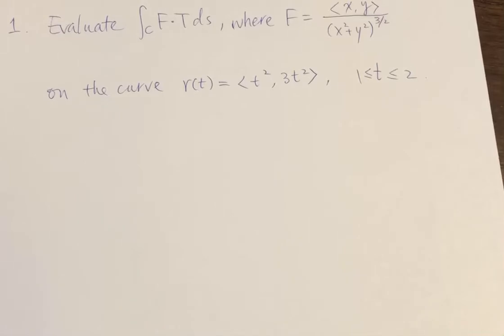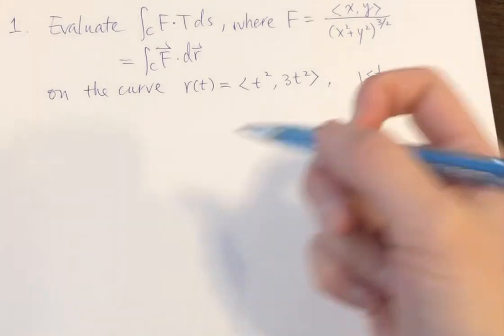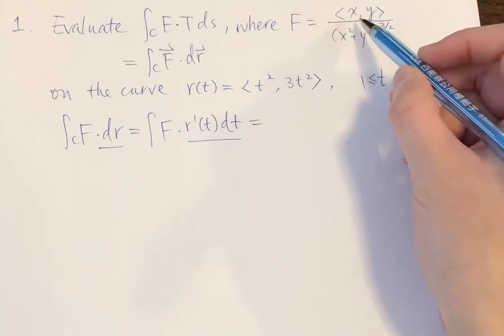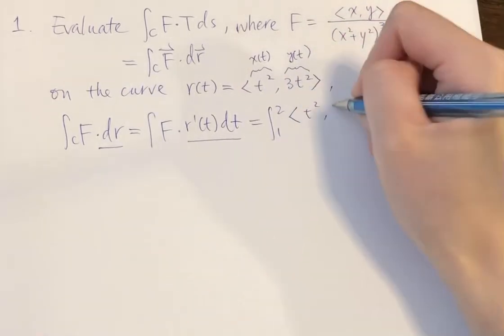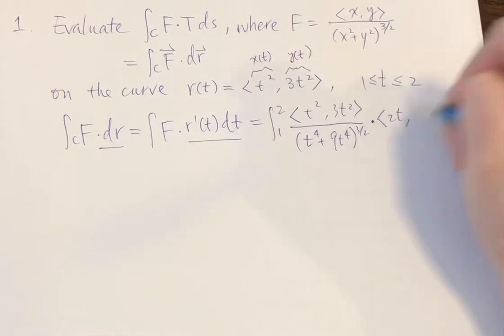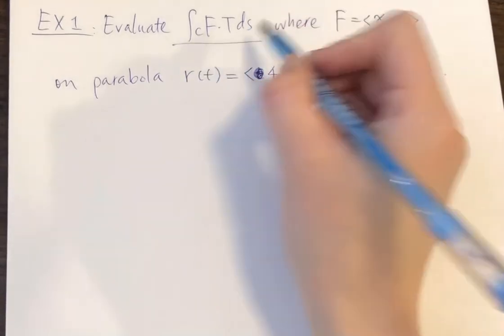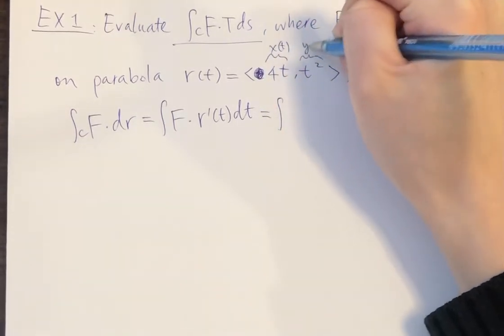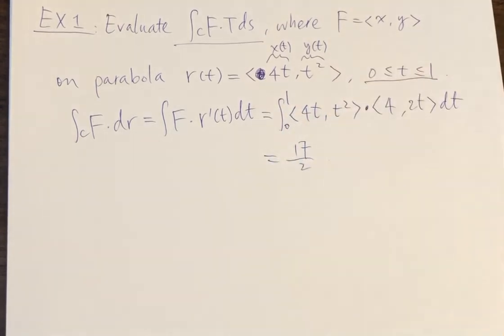15.2 Line integrals of vector fields